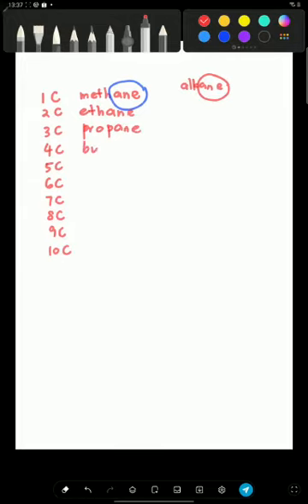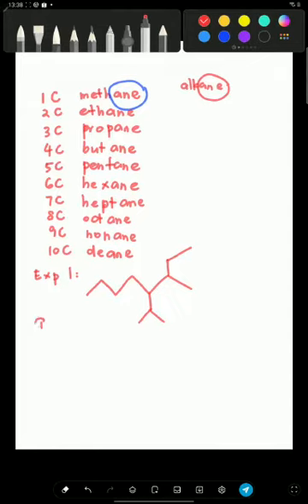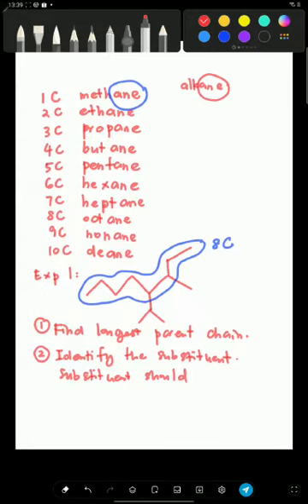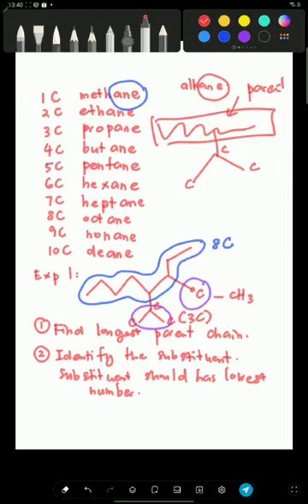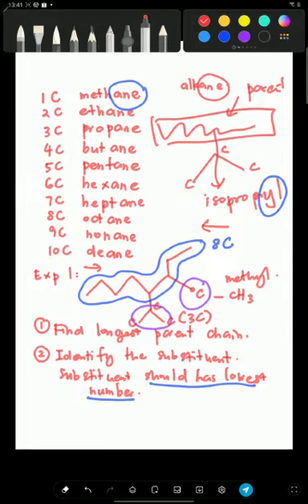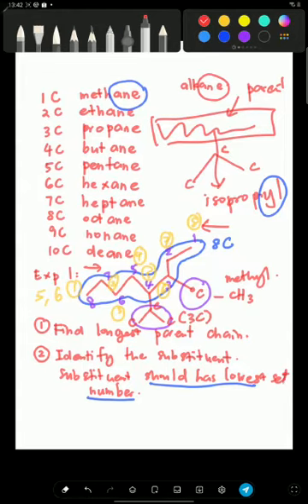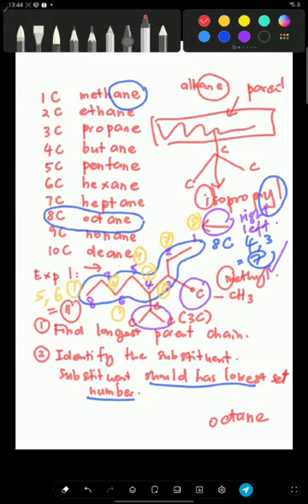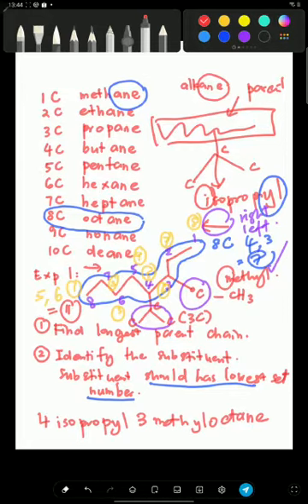27 October 2021